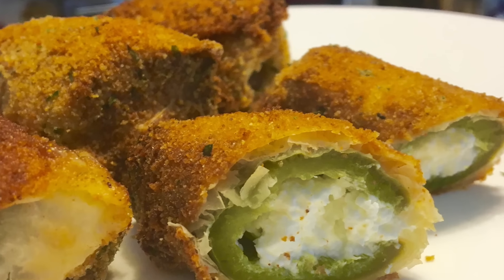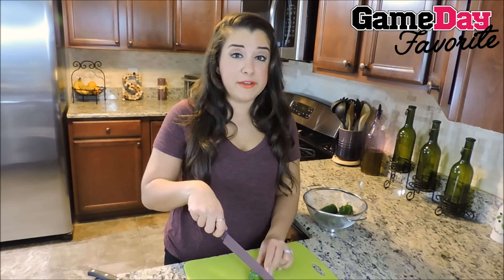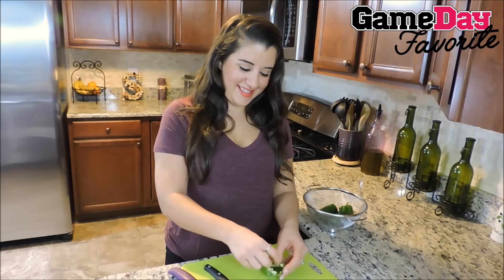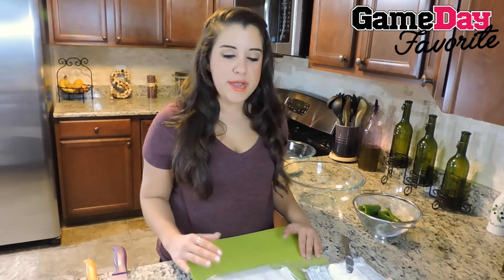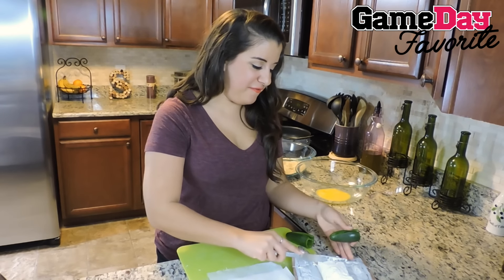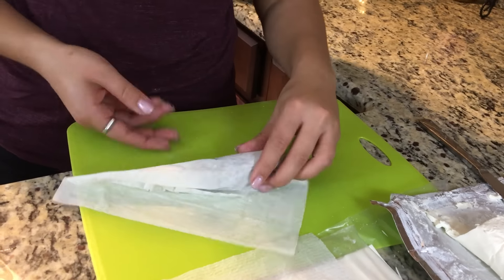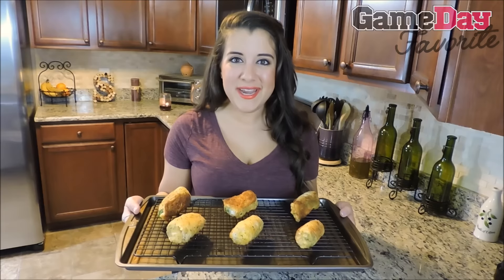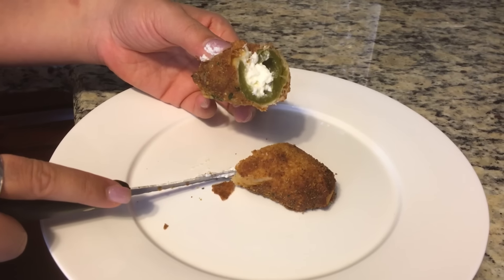Jalapeno Poppers From Scratch | Superbowl Snack | Cait Straight Up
This Jalapeno Popper recipe is a simple and delicious Superbowl or Game Day Snack. Recipe starts . Wow your guests or enjoy for yourself. These Jalapeno Poppers are filled with tasty cream cheese and have the right amount of crunch, heat and cheesy flavor! A perfect bite size snack for many occasions.

Any questions, comments or concerns? Comment or tweet @CaitStraightUp!

Cheers!
Cait Xo